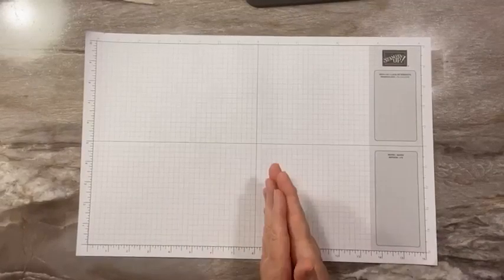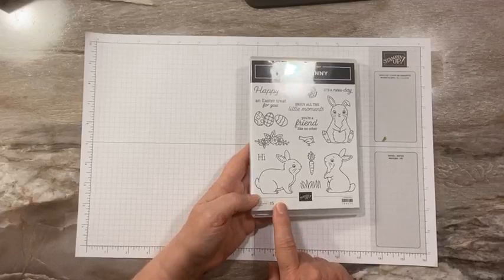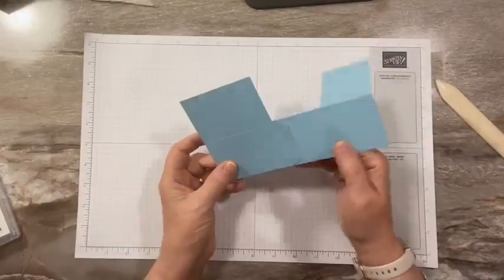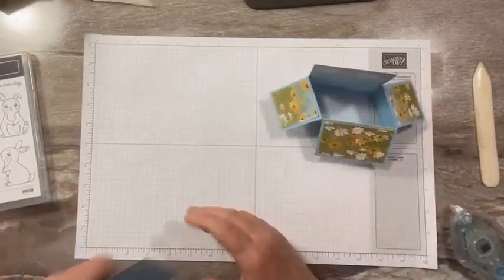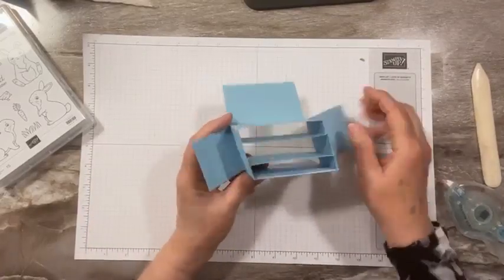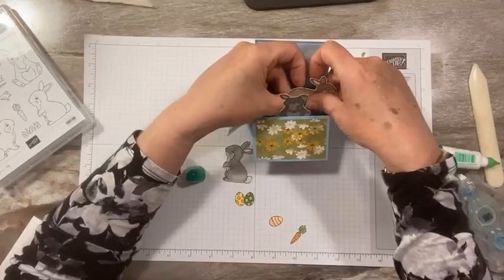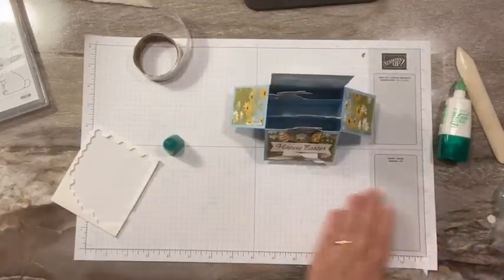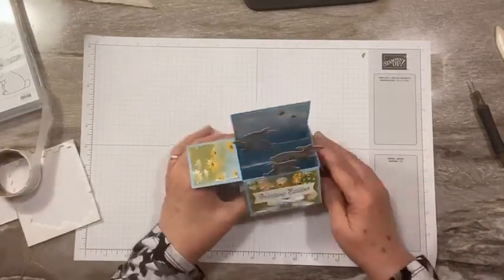Easter Bunny Pop-up Box Card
Today, I have a fun Easter pop up card using the Easter Bunny stamp set.  Who wouldn't love to get one of these in the mail to set on their mantle for the month?  I would!!  For measurements and supplies, go

To place an order online this month and receive a FREE embellishment, click here (host code is already included)